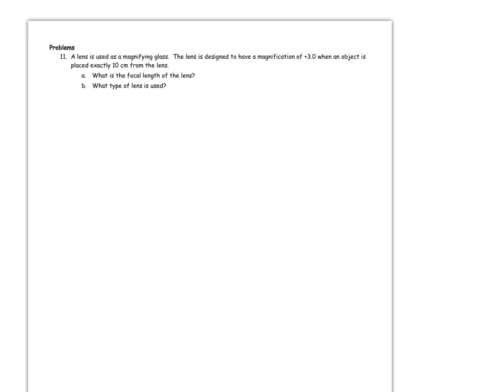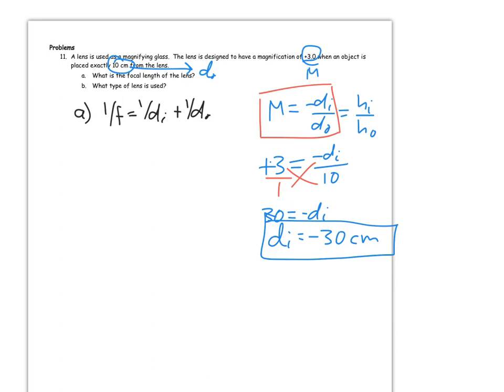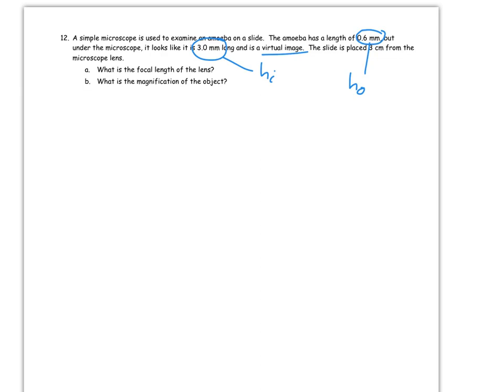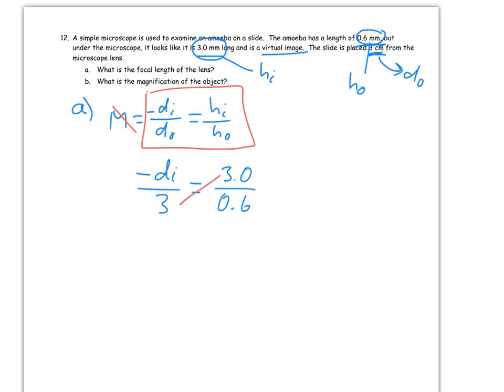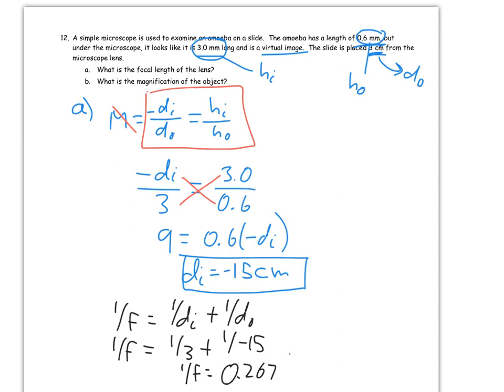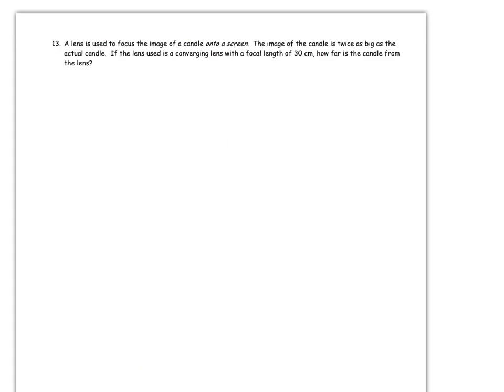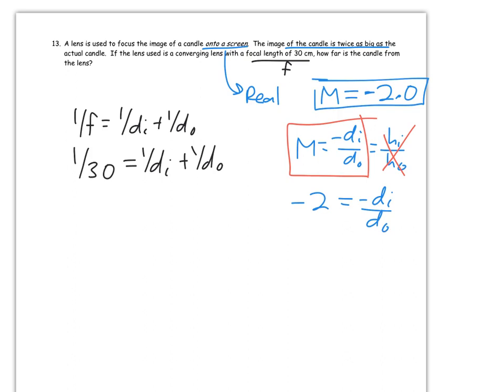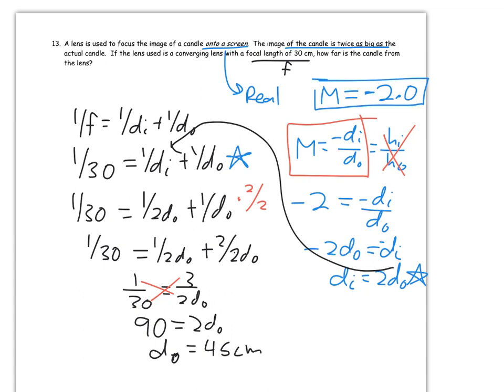HW # 15 (11-13) - Lens Math